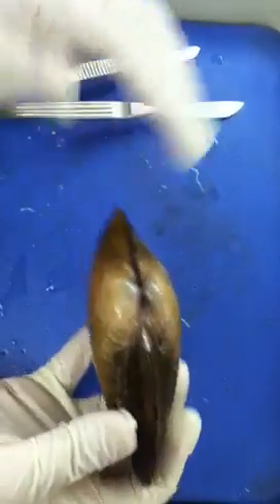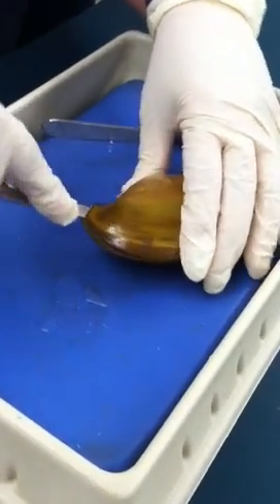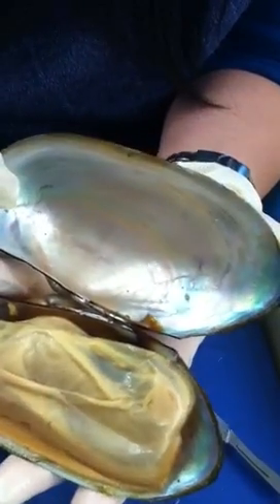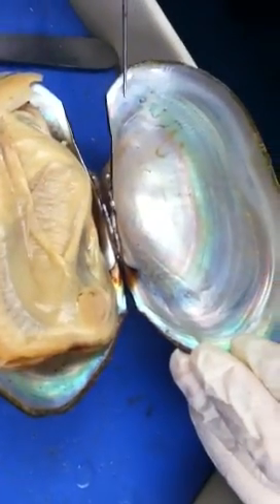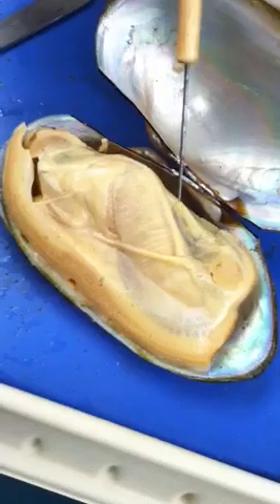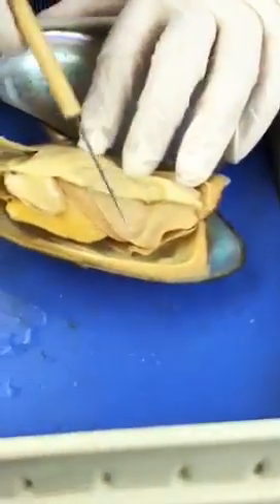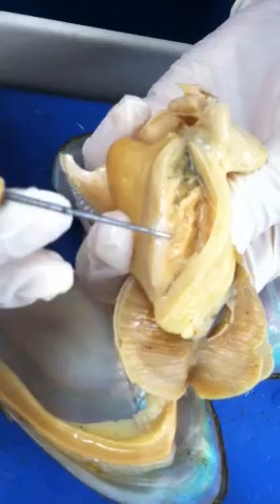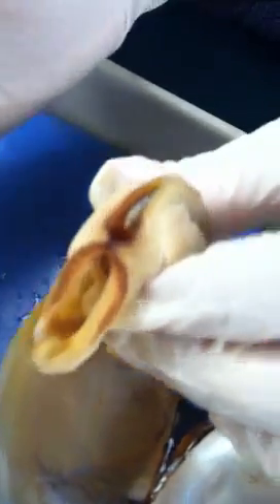Mollusca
Fresh water clam dissection